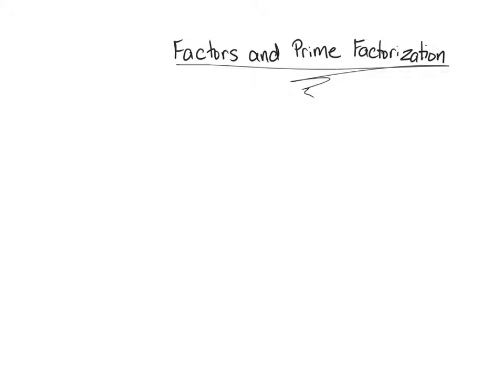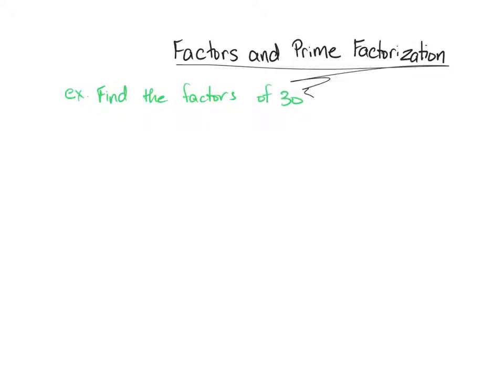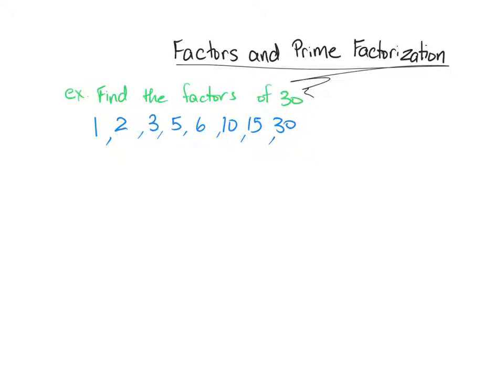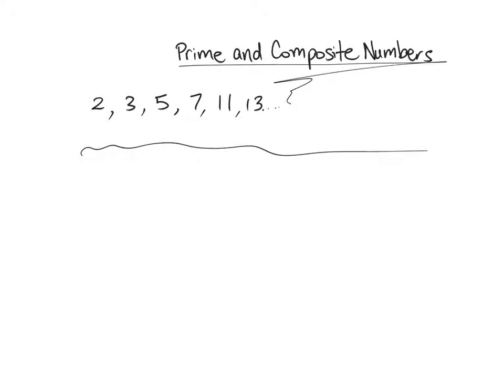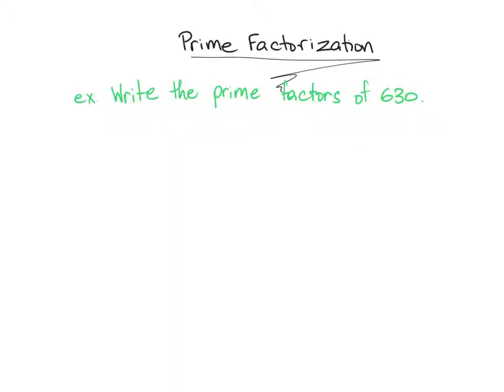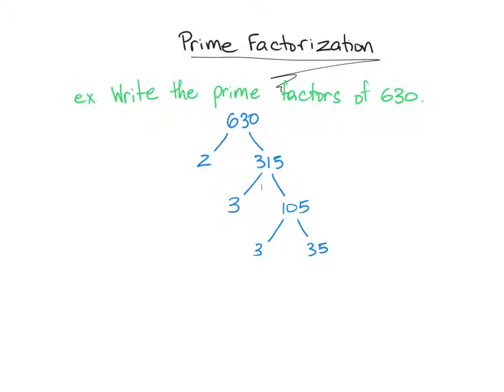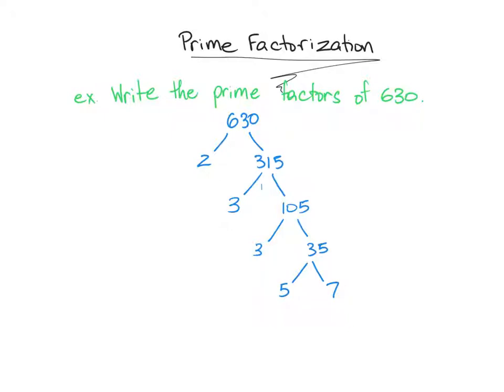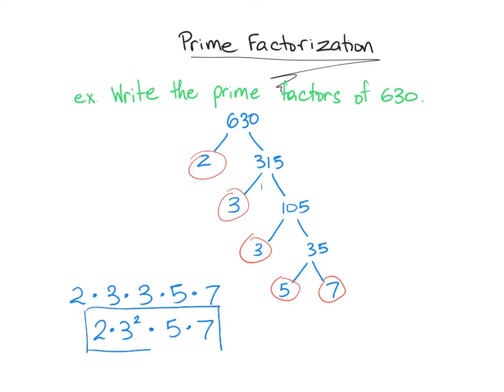Factors and Prime Factorization